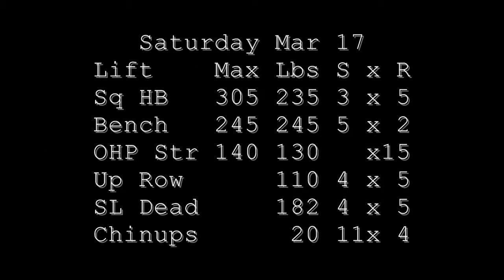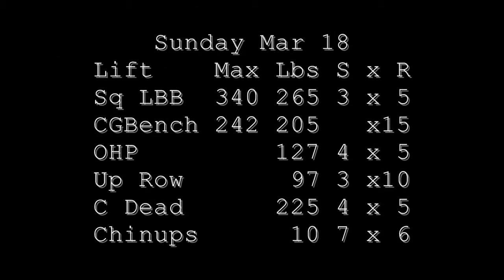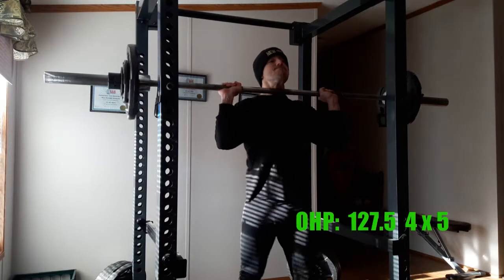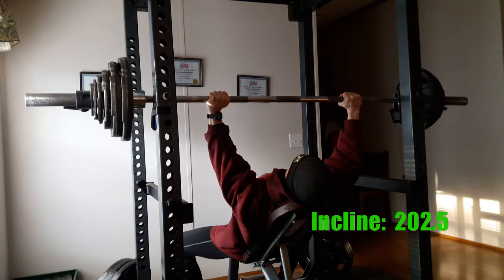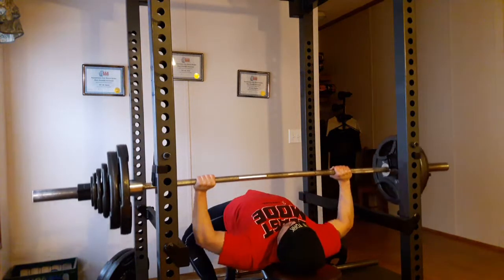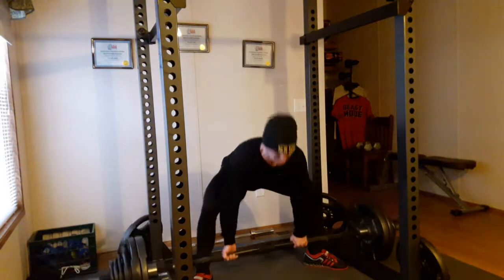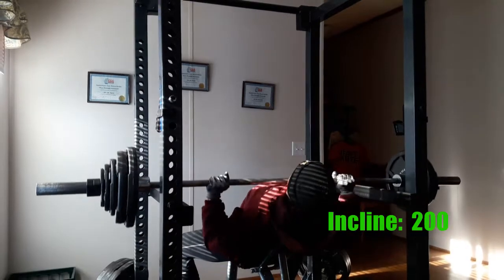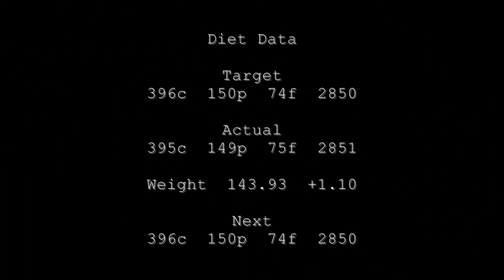Week 10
Uh Oh!